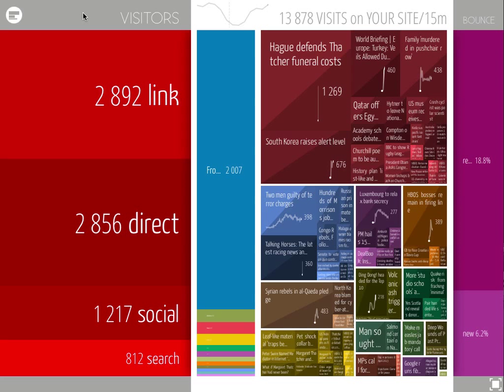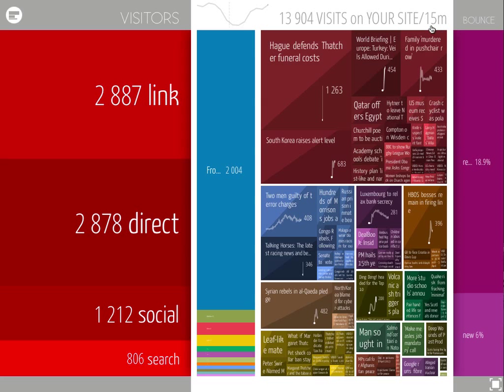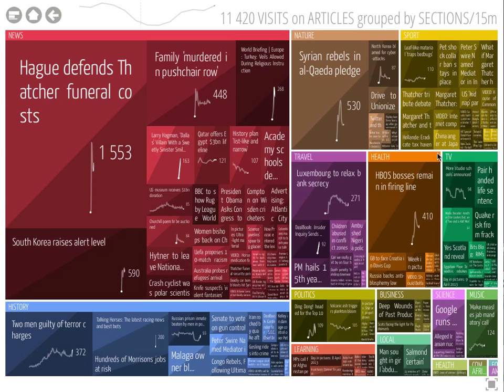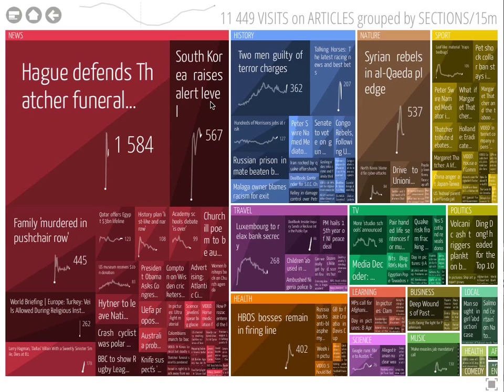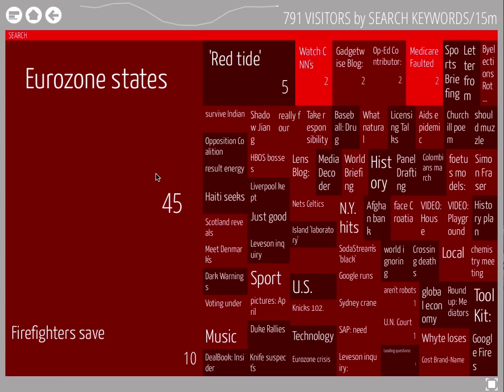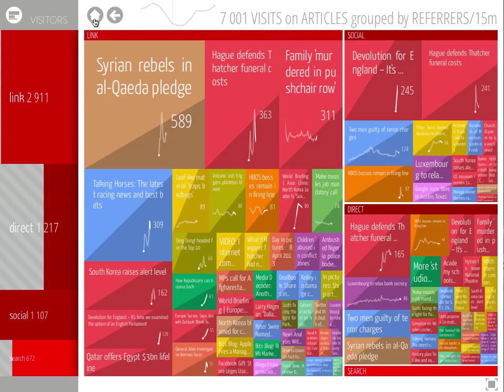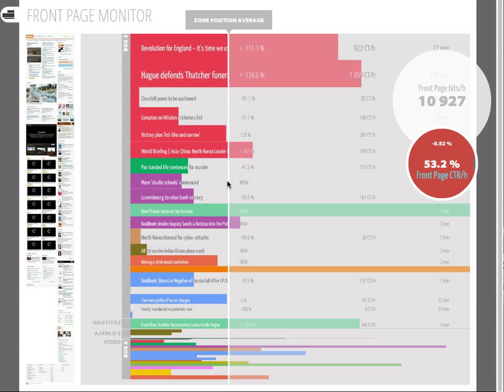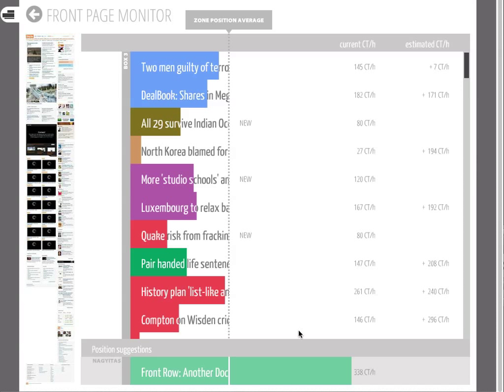FruitFlan intro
This is a short but comprehensive introduction of our super-visual decision support tool for online publishers.